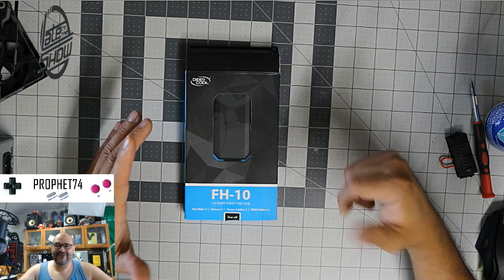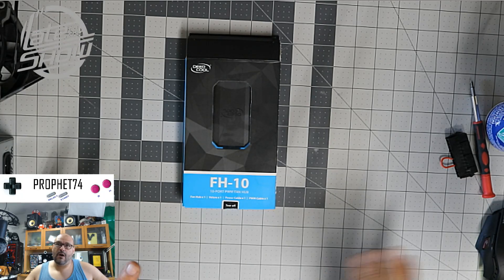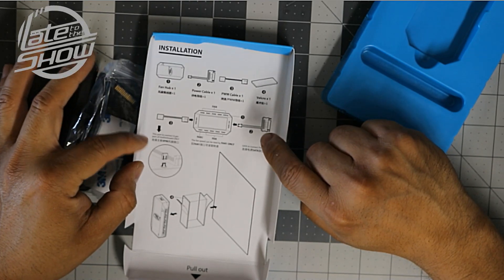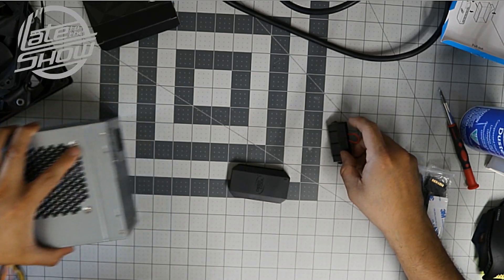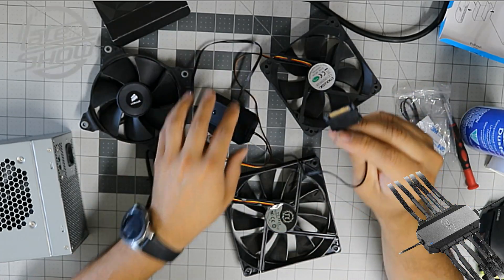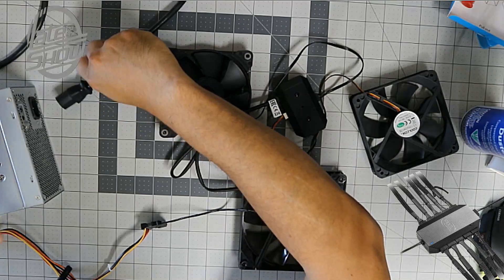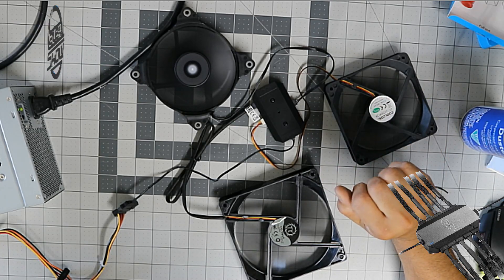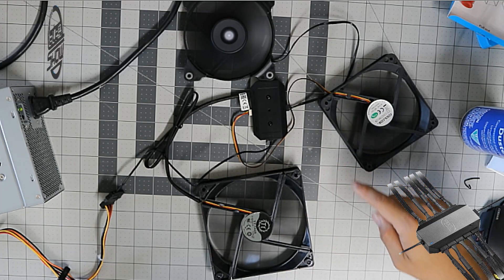Deep Cool FH-10 Fan Cooling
Do know anyone that play video game? Have them submit gameplay  video of their best moment and be apart of YouTube here how? If you video is Selected & feature on Late to the Show channel, you will automatically be enter into a raffle to win game and prizes for the best overall vote from the community.

Capable of connecting to 10 PC fans simultaneously for cooling the computer system
Modular design that allows aesthetic cable organization
Powered by a stable SATA connection to the system PSU for up to 10 fans
Each port has its own PWM function and the fan speed can be adjusted at the same time (only the speed of Fan 1 can be identified by the system.)
Velcro and screw mountings applicable for the tower interiors